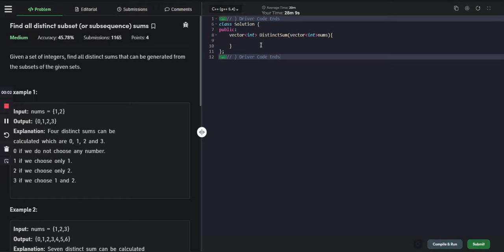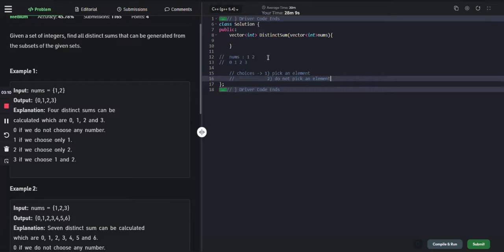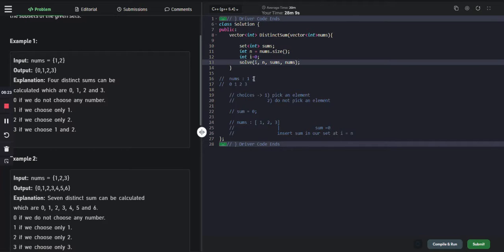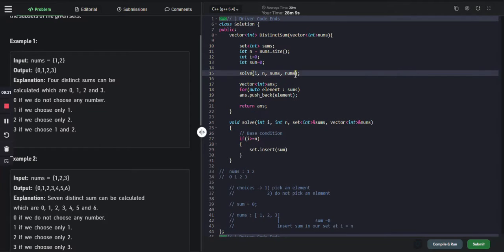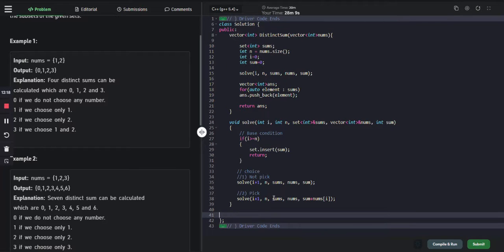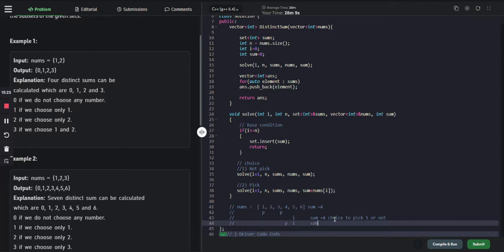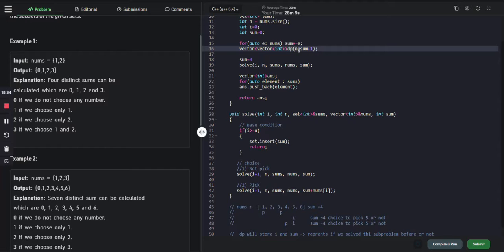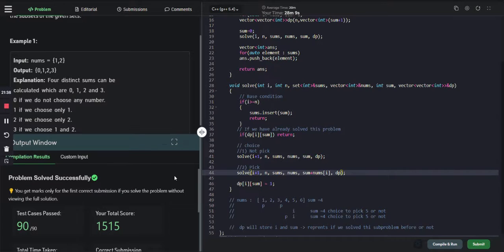Find all distinct subset (or subsequence) sums | GFG Problem Of the Day 31 August